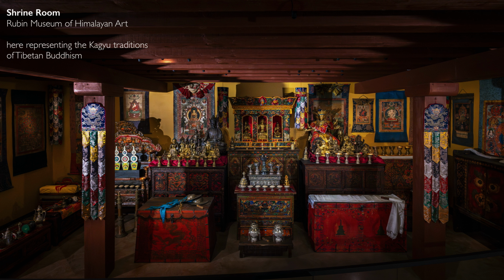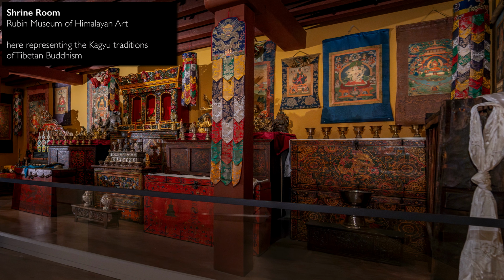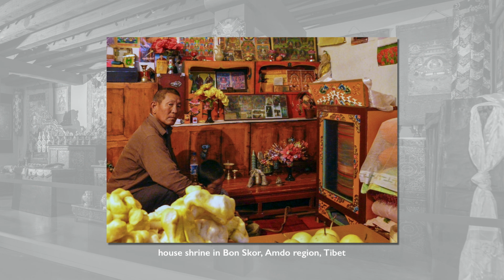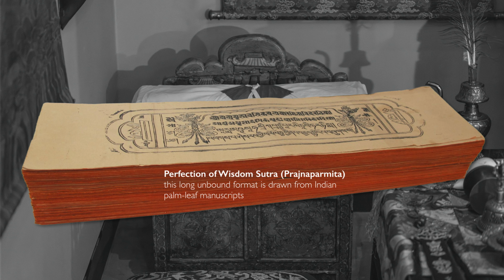Tibetan Buddhist Shrine Room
Tibetan Buddhist Shrine Room (Kagyu tradition iteration), at the Rubin Museum of Himalayan Art in New York City, 2024. The Shrine Room is supported by The Robert H. N. Ho Family Foundation, Namita and Arun Saraf, and by generous donations from the Museum’s Board of Trustees, individual donors, and members.

speakers: Dr. Elena Pakhoutova, Senior Curator, Rubin Museum of Himalayan Art and Dr. Steven Zucker

Often called the “heart of the Rubin,” the Tibetan Buddhist Shrine Room displays art and ritual objects as they would in a private household shrine—a space used for offerings, devotional prayer, rituals, and contemplation. Explore this treasure of the Museum with Senior Curator Dr. Elena Pakhoutova and Dr. Steven Zucker of Smarthistory.

The Shrine Room was on view at the Rubin until the Museum’s closing on October 6, 2024, and will open in June 2025 in a custom space at the Brooklyn Museum as part of a long-term partnership between the two institutions.

The Rubin Museum of Himalayan Art has teamed up with Smarthistory to bring you an ‘up-close’ look at select objects from the Rubin’s preeminent collection of Himalayan art. Featuring conversations with senior curators and close-looking at art, this video series is an accessible introduction to the art and material culture of the Tibetan, Himalayan, and Inner Asian regions. Learn about the living traditions and art-making practices of the Himalayas from the past to today.

● Explore the Rubin's previous in-house installation of the Tibetan Buddhist Shrine Room in this interactive
● Look behind the scenes of the Museum's expanded 2015  installation of the Shrine Room:

About the Rubin of Himalayan Art
The Rubin is a global museum dedicated to presenting Himalayan art and its insights through exhibitions, participatory experiences, a dynamic digital platform, and partnerships. Inspired and informed by Himalayan art, the Rubin invites people to contemplate the human experience and deepen connections with the world around them in order to expand awareness, enhance well-being, and cultivate compassion.